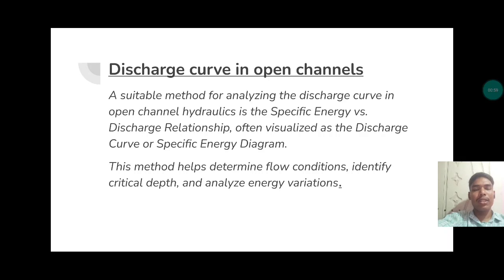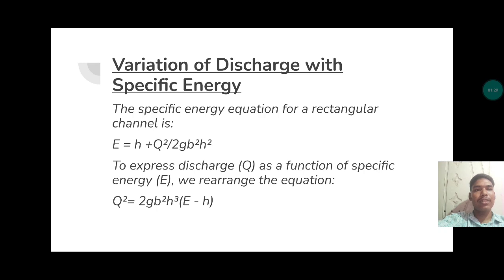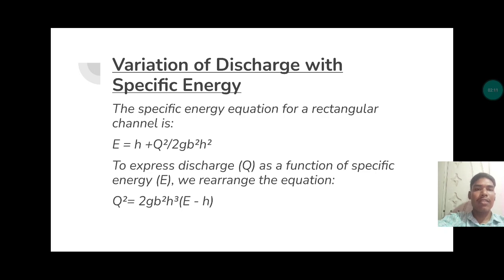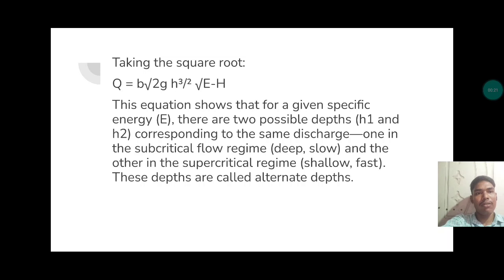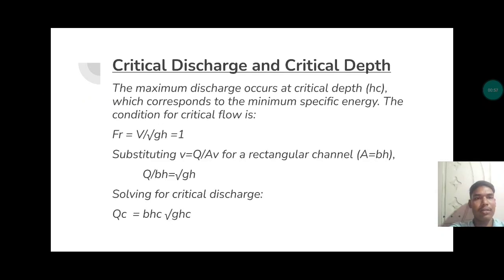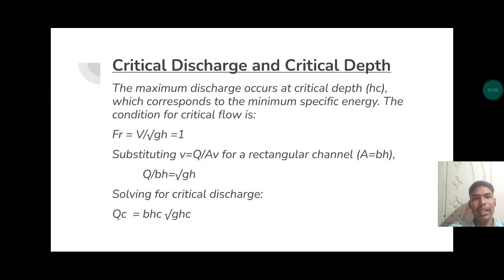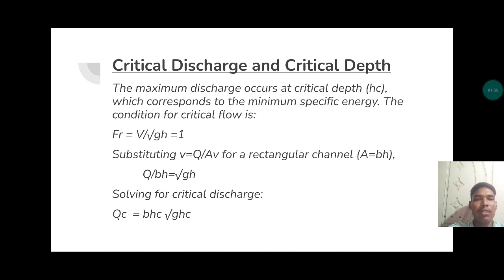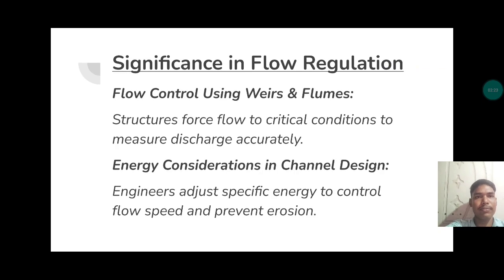HYDRAULICS AND HYDRAULIC MACHINARY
topic about  on  discharge curve in open channels